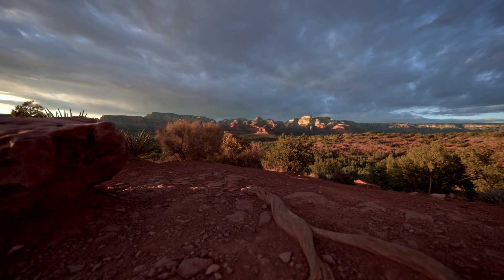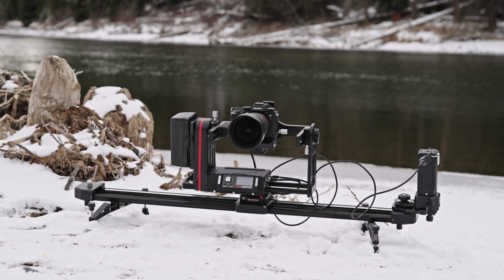Motion Control for Live Action & Timelapse: Reframed with Drew Geraci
Sony Artisan Drew Geraci discusses using motion control for live action video & timelapse productions, along with how to create fun multi-pass visual effects in the second episode of our new series Reframed.